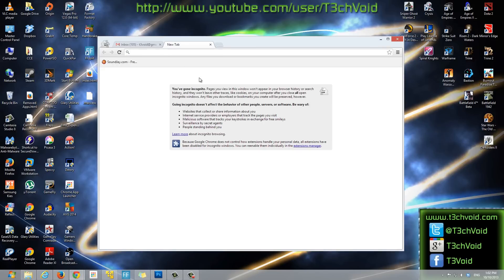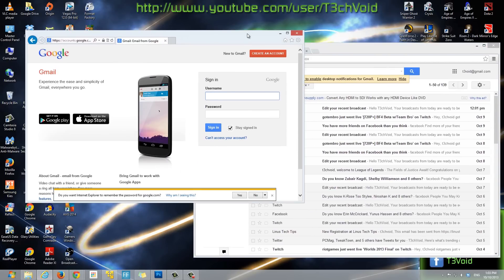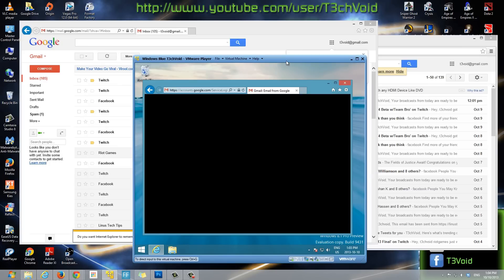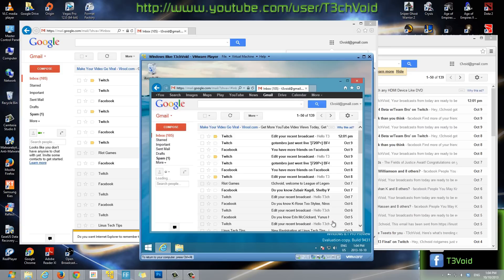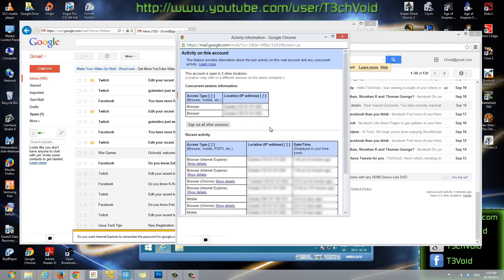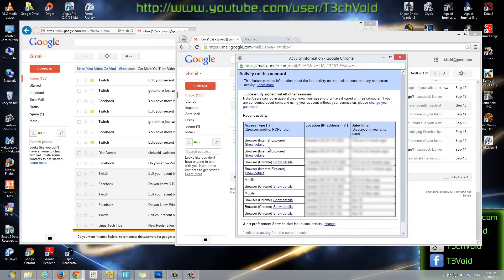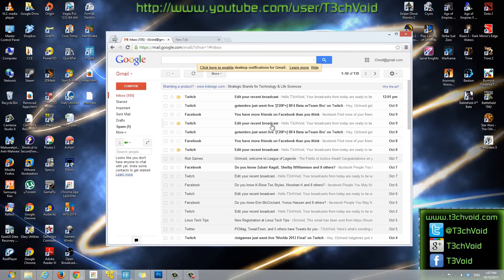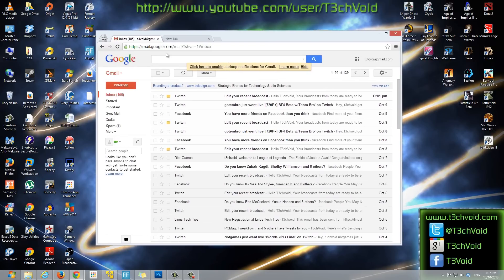Gmail Pro Tip : How to Remotely Log Out of Gmail on all other Computers and Browsers!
Sometimes we forget to log out of our email when we finish working on a certain computer that multiple people use. Maybe it was a work computer, or a school computer, or even a computer at a friends house.

Using this feature in Gmail, you will automatically be able to log out of all other email instances you may be logged into, except for the browser that you are currently using. This is definitely an awesome tool that Gmail has provided, and it is definitely something that everyone should be aware of!